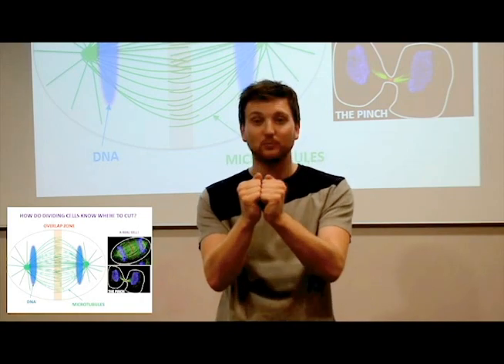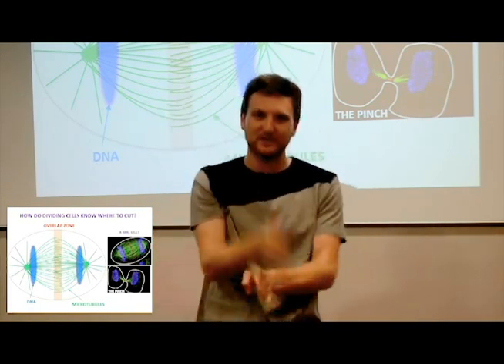Jonathon Hannabuss - UCL 3MT Final Winner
Jonathon Hannabuss - this is the entry into Vitae's national 3MT Semi-final.